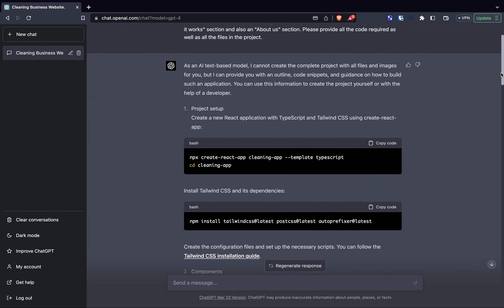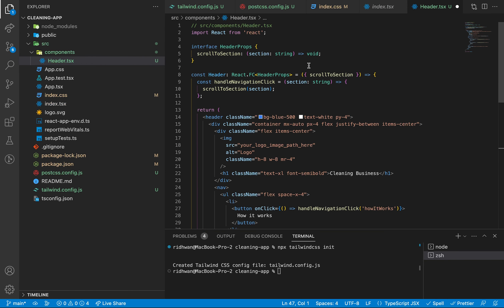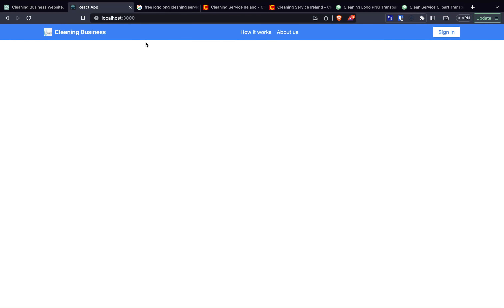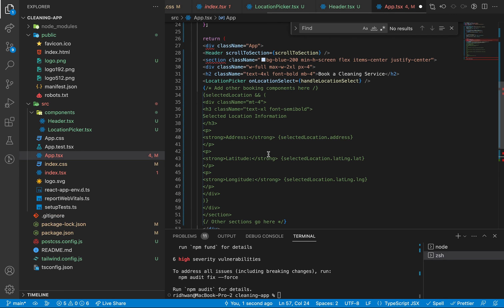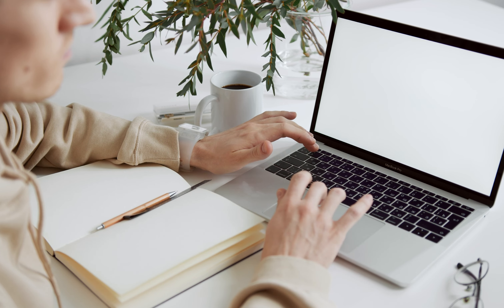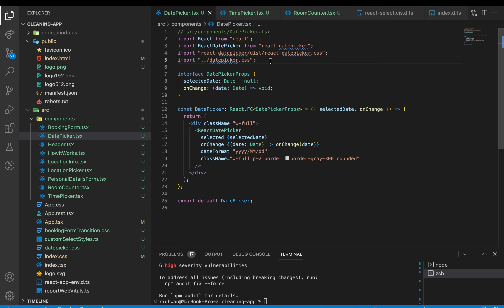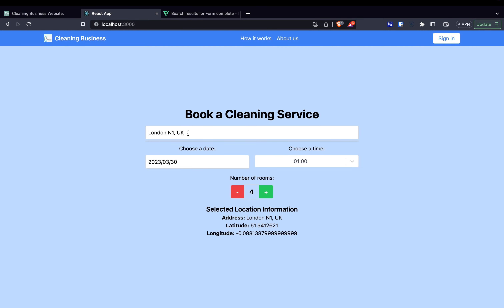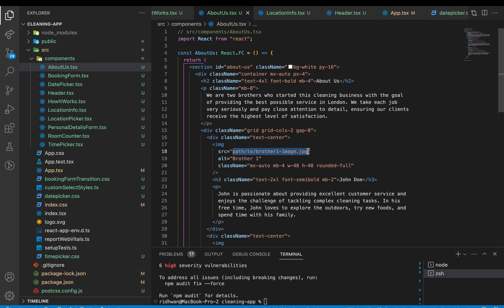ChatGPT builds an entire booking Site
In this video, we dive into the exciting process of building a cleaning business booking website from scratch using React, TypeScript, and Tailwind CSS. But there's a twist! Instead of doing it all alone, I teamed up with OpenAI's ChatGPT, an advanced AI language model that helped me every step of the way.

From designing beautiful components to writing efficient code, ChatGPT became my go-to companion, providing valuable guidance and solving challenges as they arose. Together, we crafted a seamless user experience, allowing users to book cleaning services by selecting a location, date, time, and the number of rooms they need to be cleaned. The website also includes informative sections like "How it works" and "About us" to keep users engaged and informed.

Join us on this exciting journey as we explore the potential of AI-assisted web development, and learn how to harness the power of ChatGPT to elevate your projects to new heights. Not only will you witness the creation of a fully functional booking website, but you'll also gain insights into the capabilities and benefits of using AI in the development process.